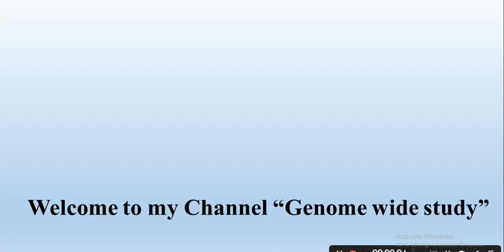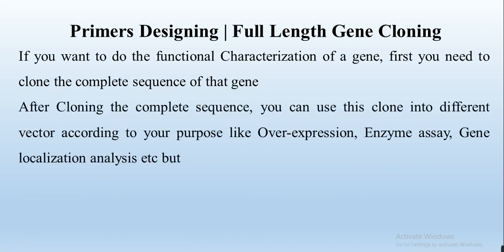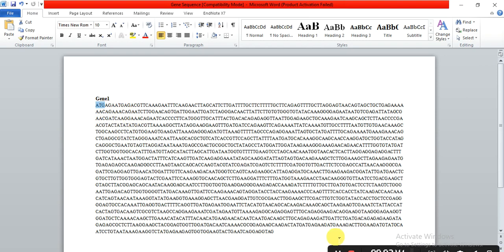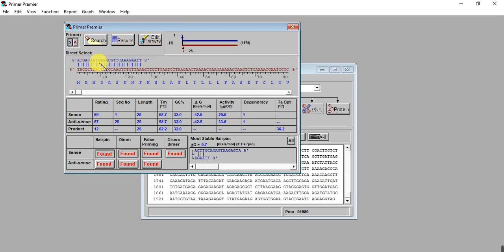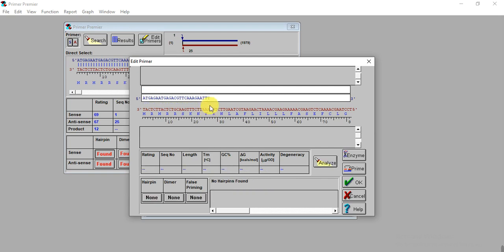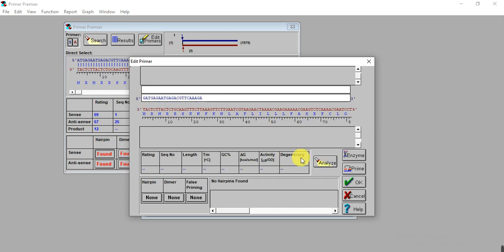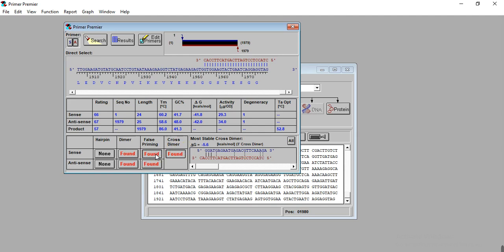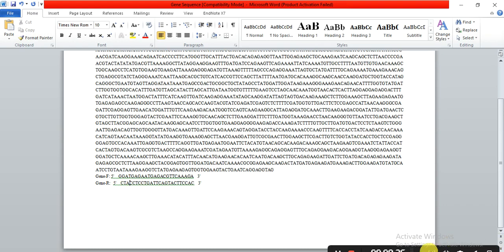Primer designing for full length Gene Cloning-Method 1 | Primer Designing for Gene Characterization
In this video, we use the CDS sequence to design the primer to clone the full length gene for characterization. What is the importance to amplify the good primer? Melting point of a Primer, Farward reverse primer, How to design primer? How to design the primer for Gene cloning? Easy method to design the primer? How to design the primer for full length gene? How to design the primer for qRT-PCR? How to design for RNAi or knockdown of the gene? Primer for gene cloning. Primer Designing for protein assay. Primer Desining for Gene localization.
In the PCR method, a pair of primers hybridizes with the sample DNA and defines the region that will be amplified, resulting in millions and millions of copies in a very short timeframe. Primers are also used in DNA sequencing and other experimental processes.